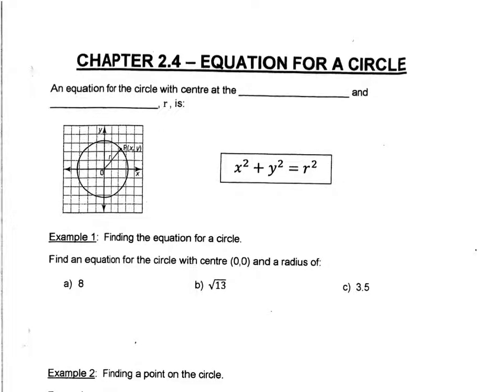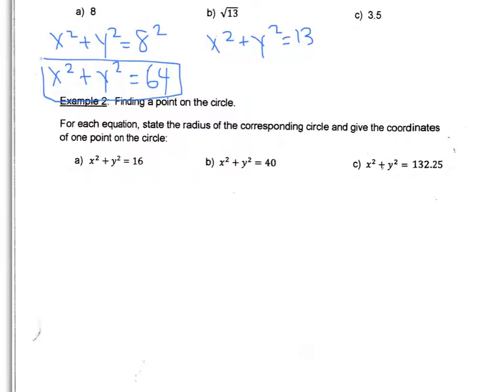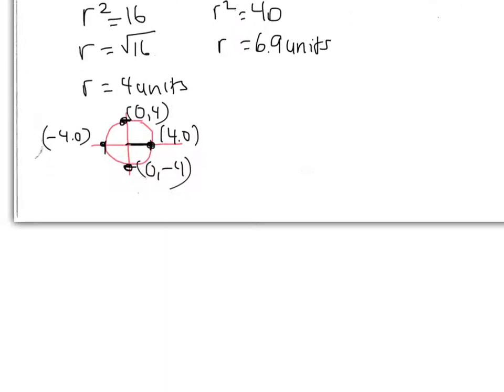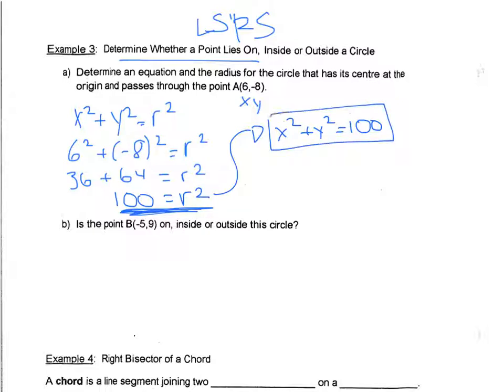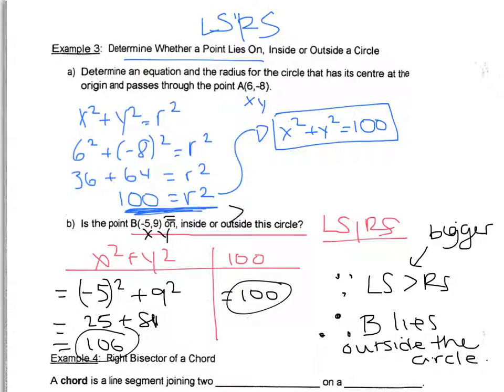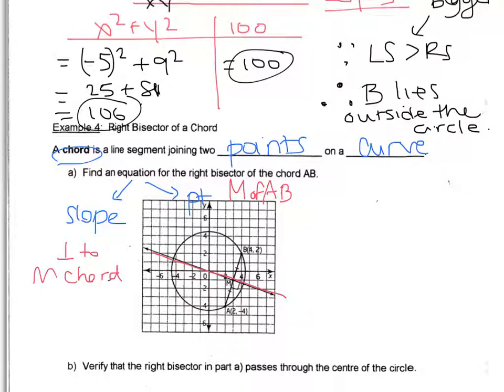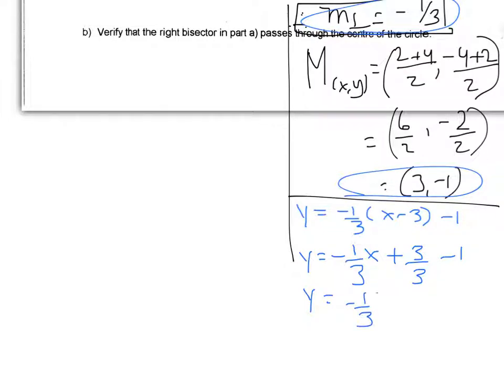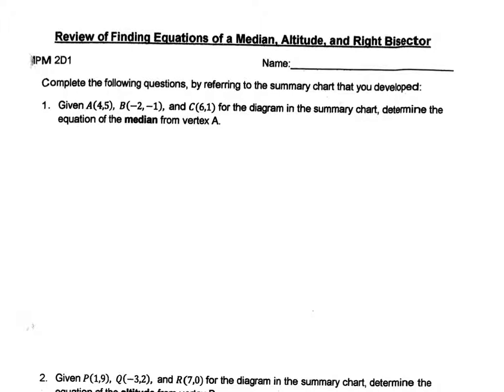Circles Centered at the Origin